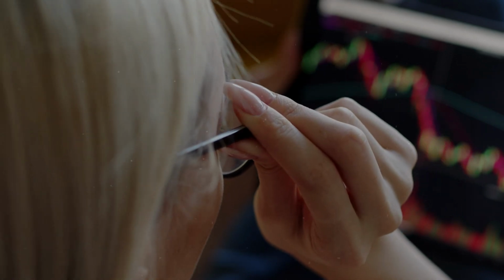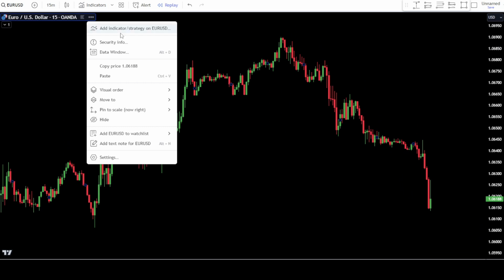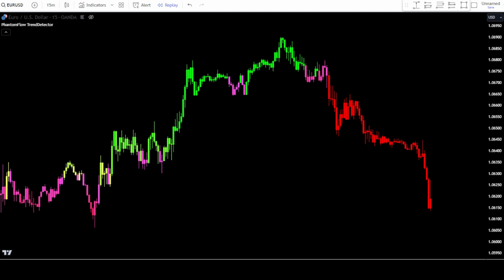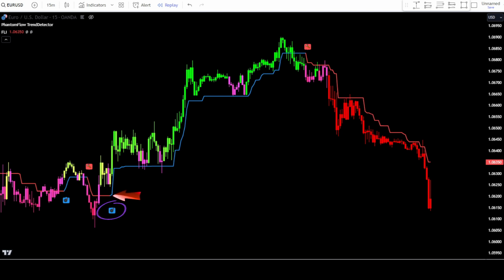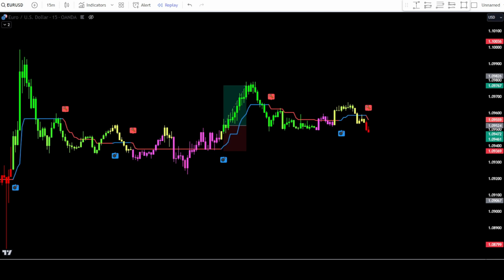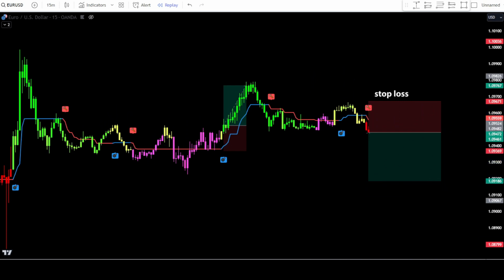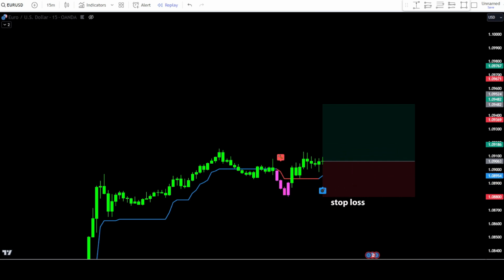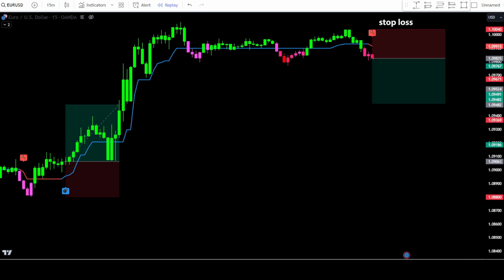Most Accurate Reversal Trading Strategy – 15 Minute Scalping Strategy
In this video, we'll discuss one of the most accurate reversal trading strategies.
We'll exemplify this highly accurate reversal trading strategy using a 15-minute scalping strategy.
This trading strategy can be applied to forex trading, gold or XAU USD, cryptocurrencies, stocks, and more.
Besides being suitable for a 15-minute scalping strategy, this highly accurate reversal trading strategy is also suitable for 5-minute and 1-minute scalping.
The indicators used in this video are the most accurate buy sell indicators on TradingView, namely the PhantomFlow Trend Detector and the Follow Line Indicator.